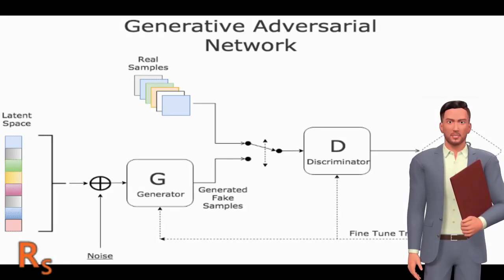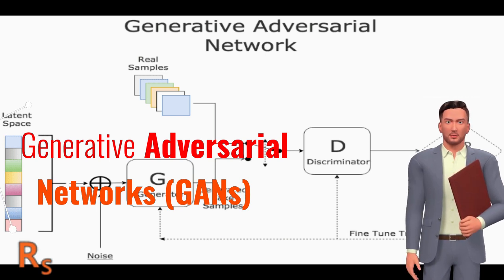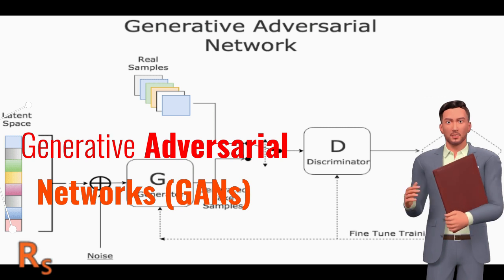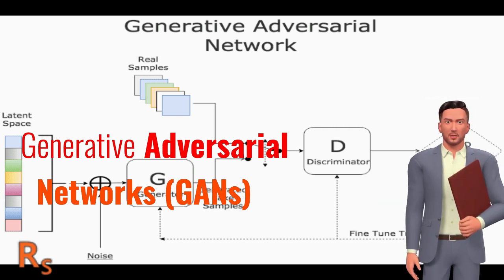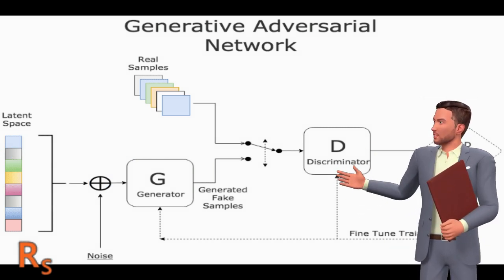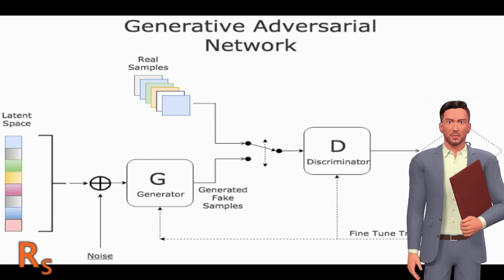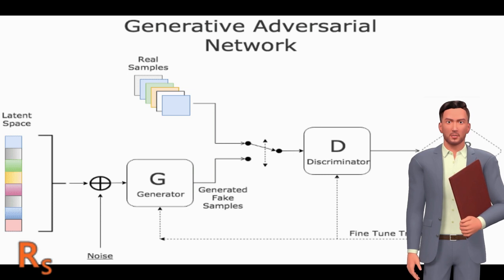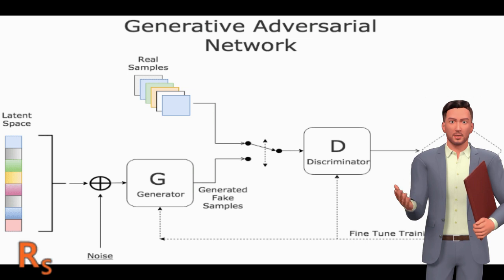Generative Adversarial Networks (GANs)